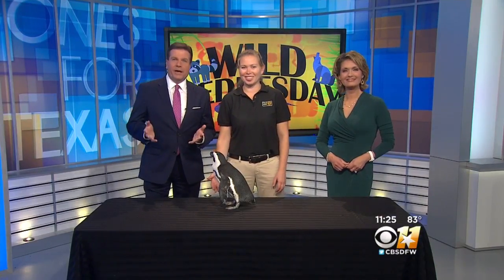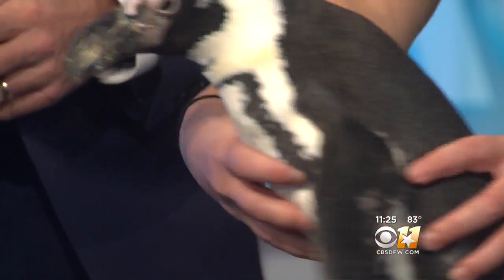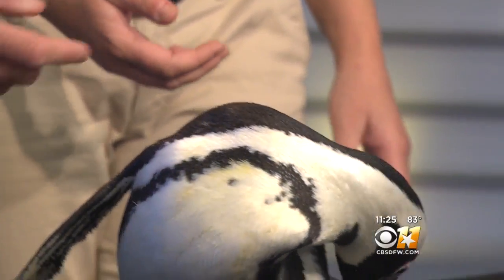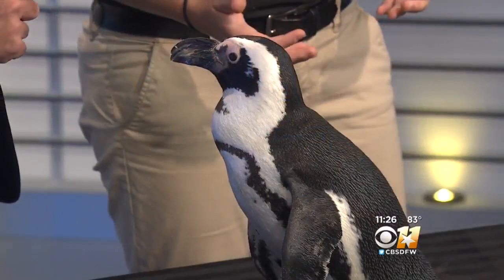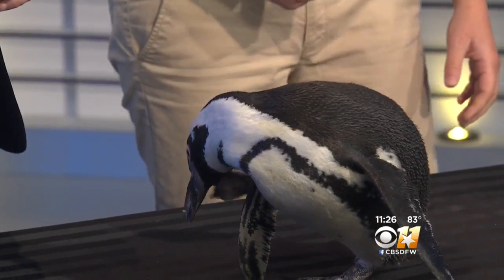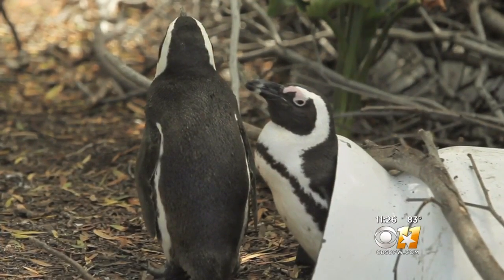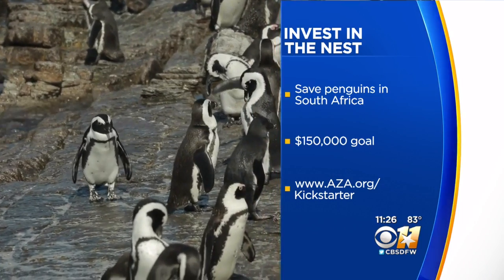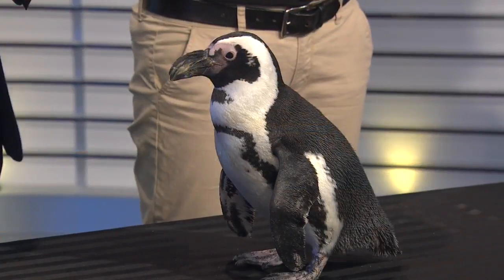Wild Wednesday: African Penguin